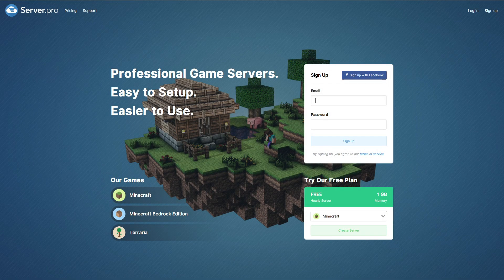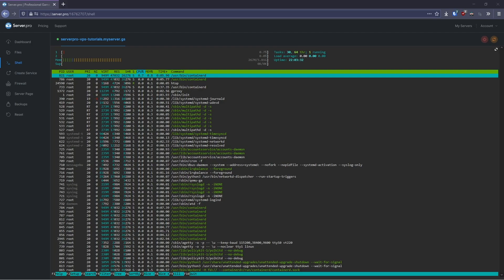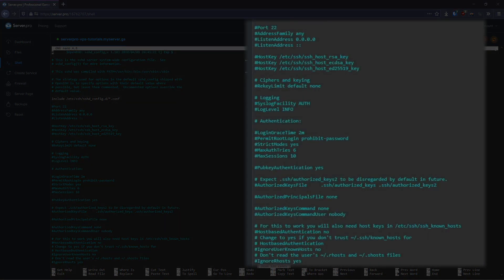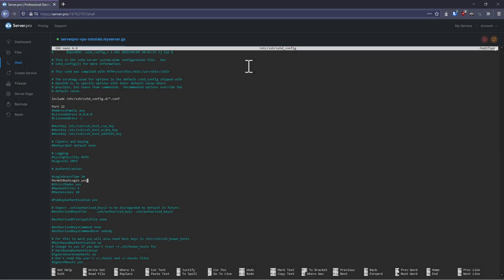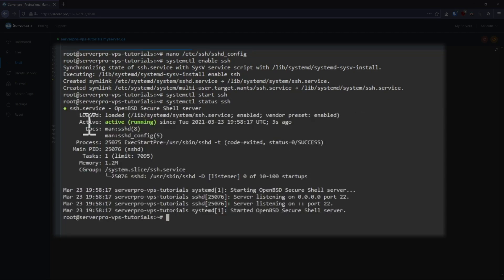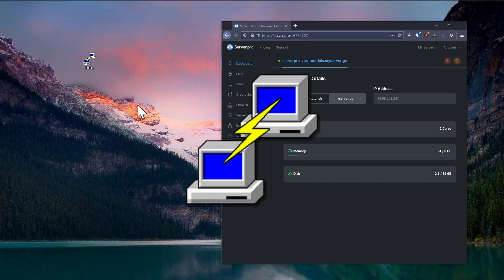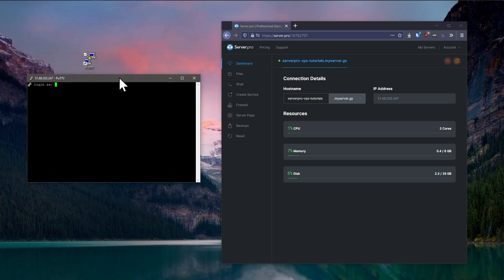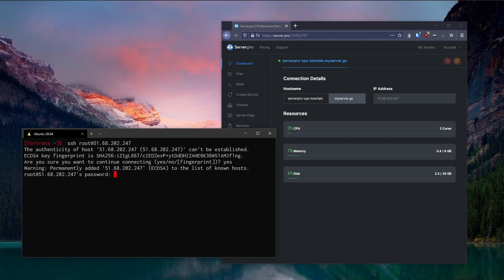How to Setup SSH on a VPS - Server.pro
In this video, we show you how to configure SSH on your VPS, and connect to it from your computer.

IMPORTANT UPDATE:
Make sure you put PermitRootLogin to 'yes' as well as PasswordAuthentication to 'yes' as shown

Timestamps:
0:09 - What is SSH?
0:38 - Configure SSH
2:19 - Connect on Windows with PuTTY
3:01 - Connect on macOS/Linux